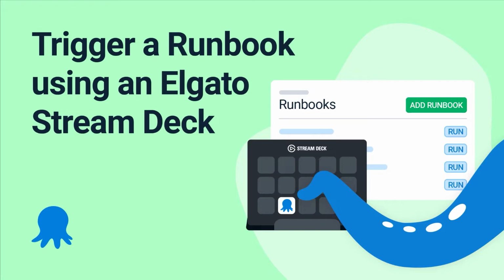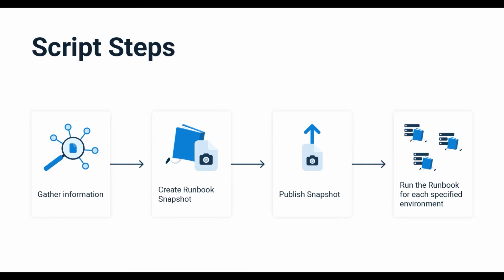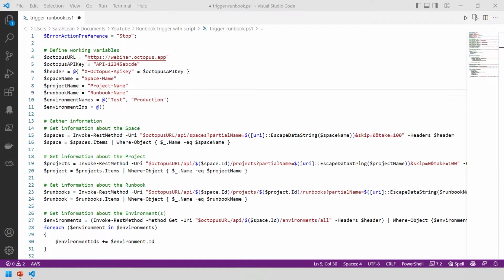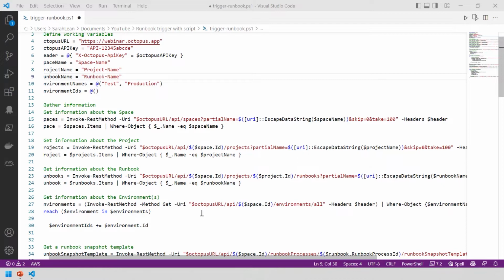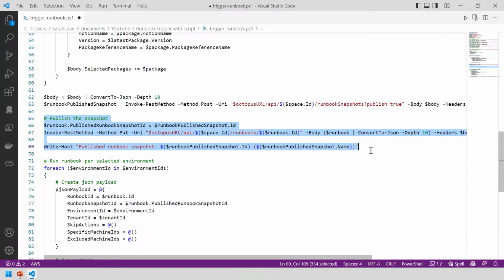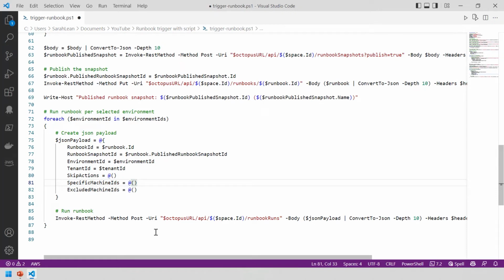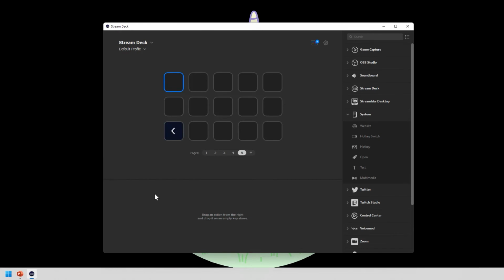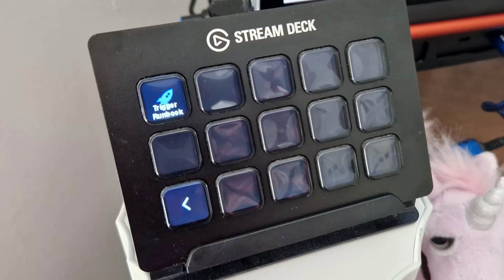Trigger a Runbook using an Elgato Stream Deck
Join Sarah Lean as she walks you through how to trigger Octopus Deploy Runbooks from a PowerShell script and an Elgato Stream Deck.

If you'd like a copy of the script Sarah uses you can find it